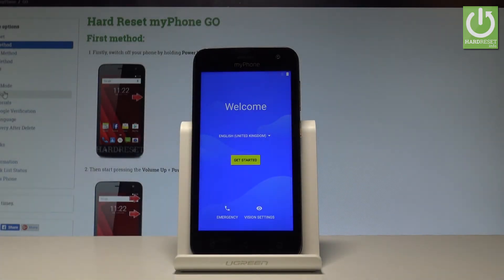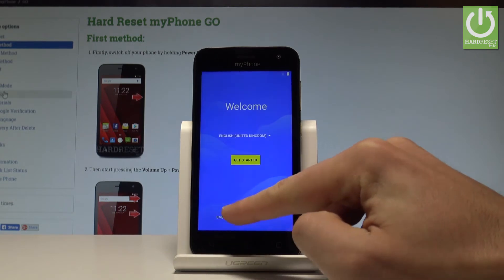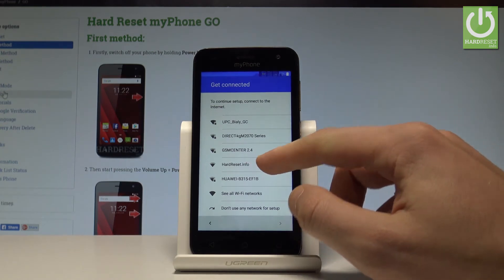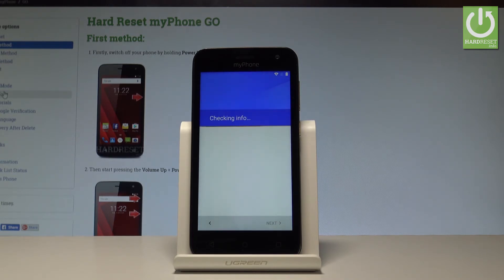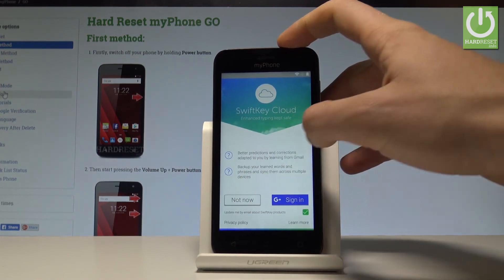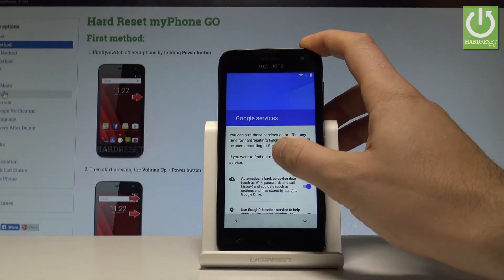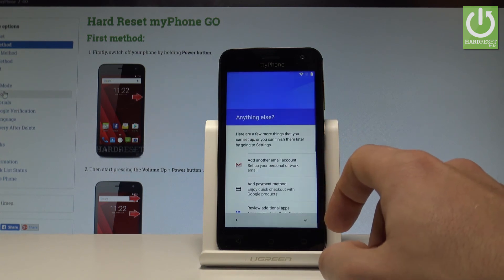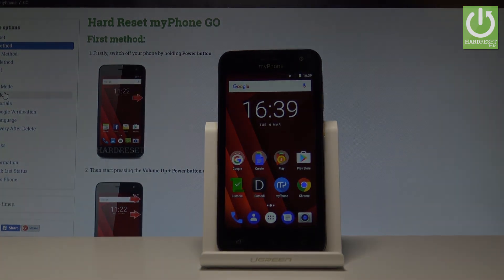How to Configure myPhone GO - Activation Process |HardReset.Info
How to activate myPhone GO? How to set up myPhone GO? How to go through the setup initialization process? How to configure myPhone GO?

This is the beginners guide that shows you the set by step instructions for myPhone GO activation. During this procedure you can connect your device to Wi-Fi, add Google Account, set screen lock etc. Watch the beginner's guide and make sure that you set up the most important settings.